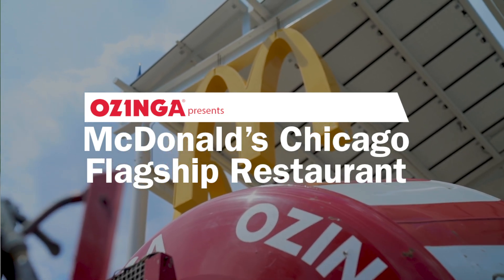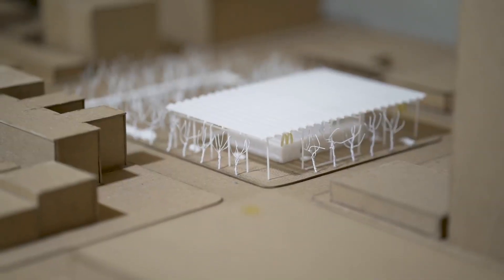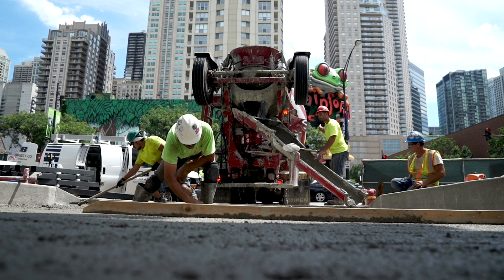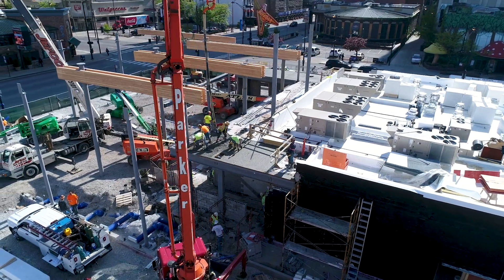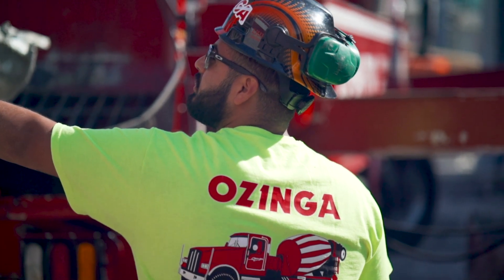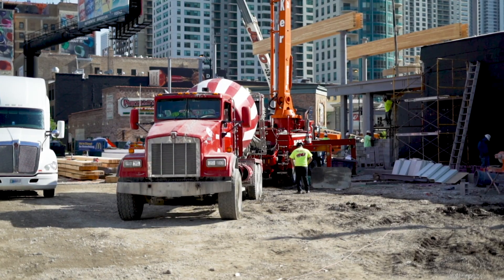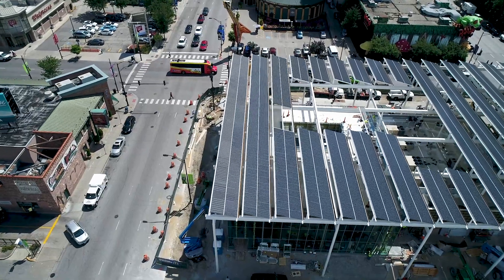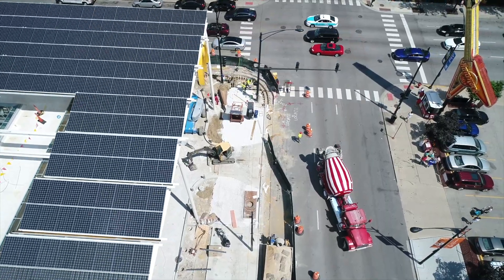McDonald's and CarbonCure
Designers, developers, and architects using CarbonCure will reduce concrete’s carbon footprint without impacting its fresh or hardened properties, and without impacting construction schedules.